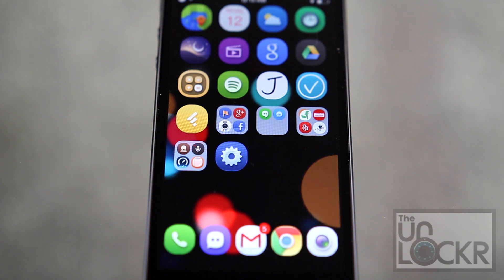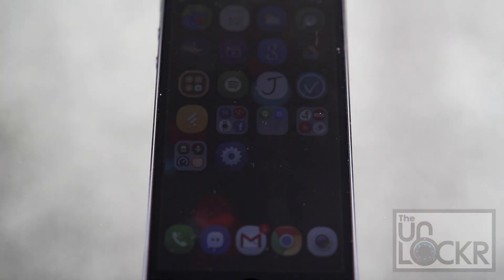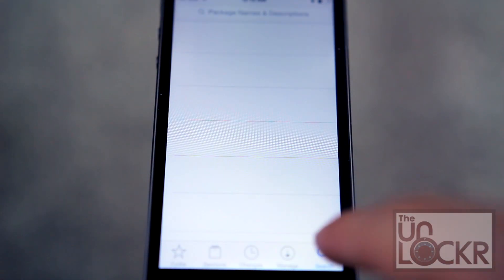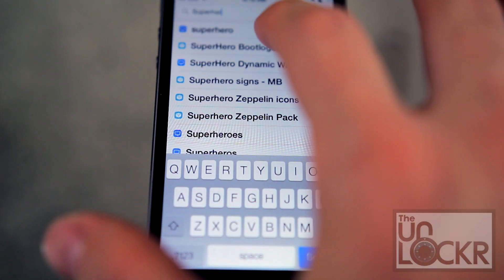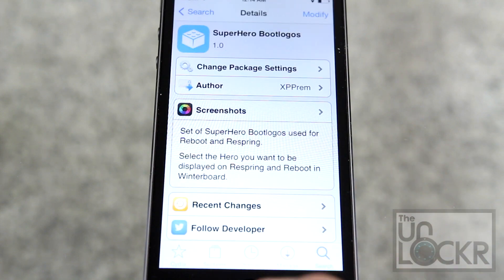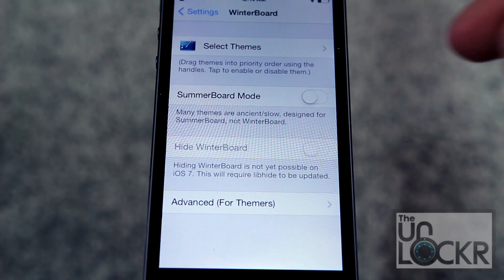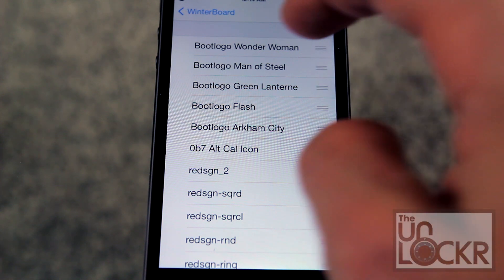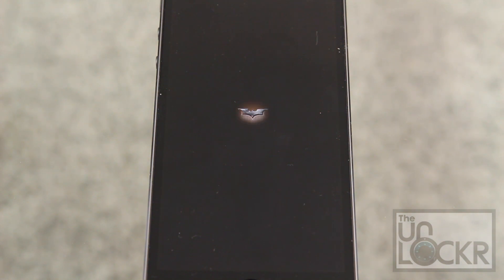How to Get a Superhero Boot Logo in iOS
Sick of the Apple boot logo when you turn on your phone? Happen to also be a comic book fan? Then this jailbreak tweak is for you. After installing this simple Cydia package, you'll have the option to choose from Wonder Woman, Superman, Batman, Green Lantern, and the Flash. All of this can even be controlled directly from Winterboard with a tap and a respring.